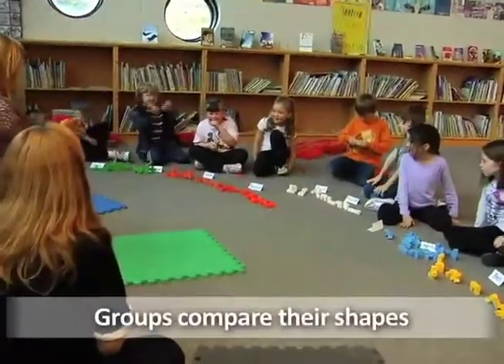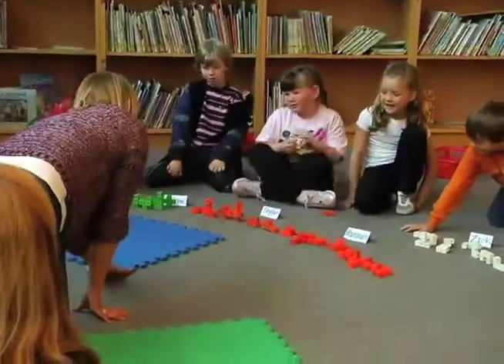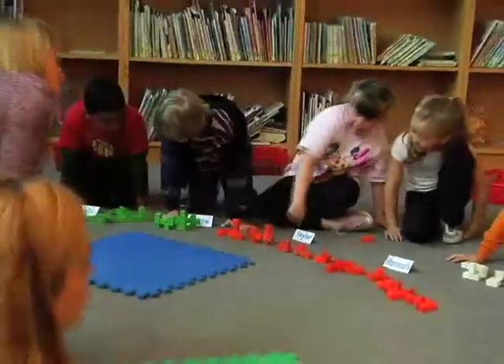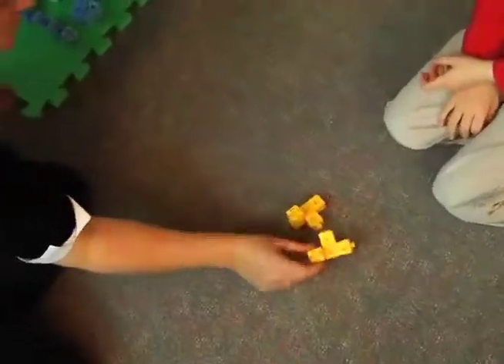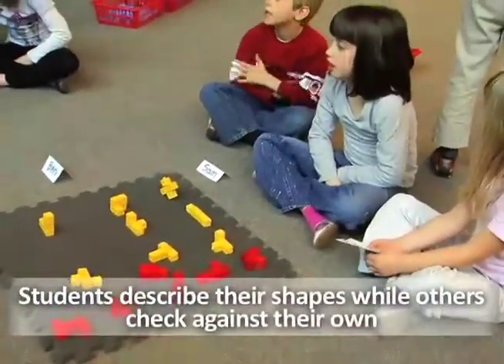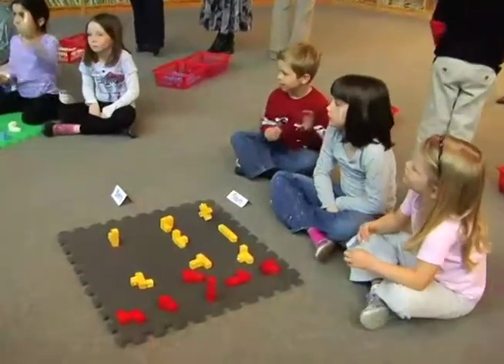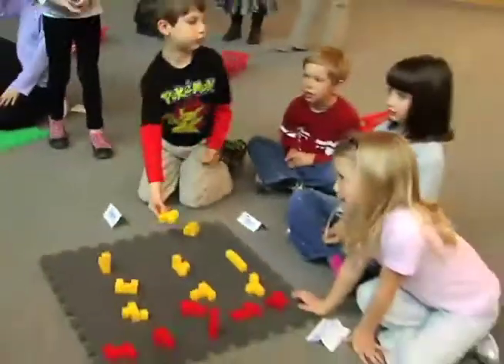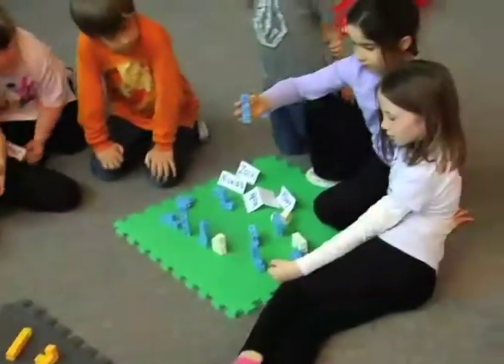Creating 3D Figures: Discovering "Sameness" through flips, turns and angles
In this teacher-led math lesson, students come to understand some 3D figures, although different in orientation, can be flipped or rotated to look the same. In discovering how and why some 3D shapes are the same, students will also come to learn how some 3D shapes are different.

To gain insight on the thinking behind the development of this lesson,